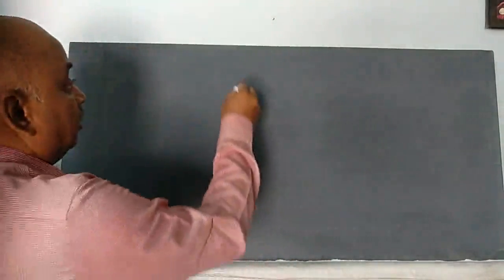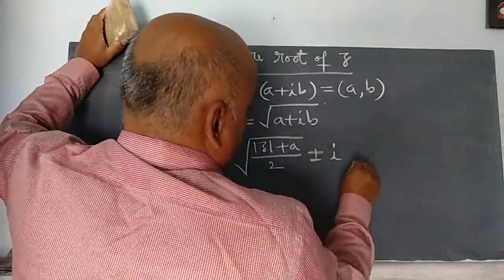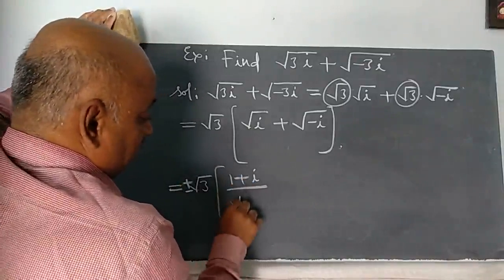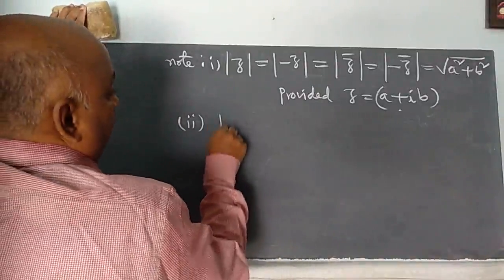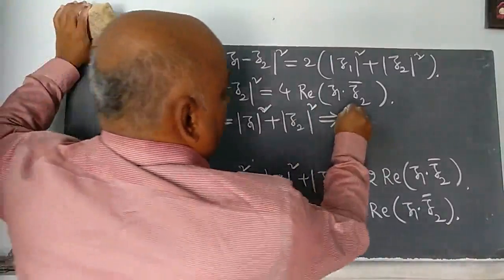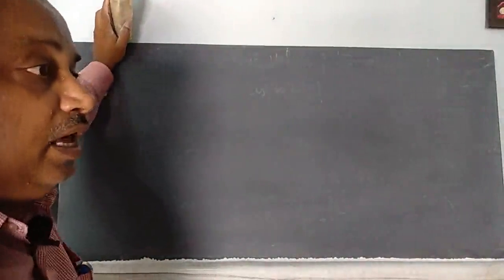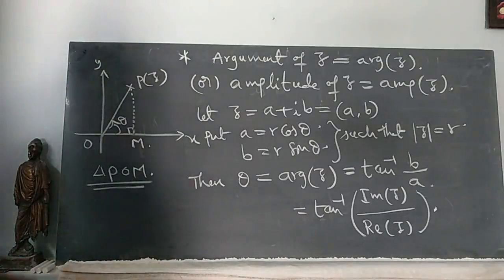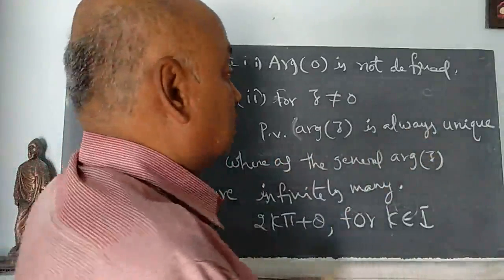COMPLEX NUMBERS-4, (EAMCET, JEE-MAINS & ADVANCED) By A.V.G.K.MURTHY(NITIAN)-GRAVITY INSTITUTE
STATE EAMCET/CBSE-INTERMEDIATE, By AVGKM-
Promoted by
GRAVITY INSTITUTE OF APPLIED MATHEMATICS AND SCIENTIFIC COMPUTING(GIAMSC)